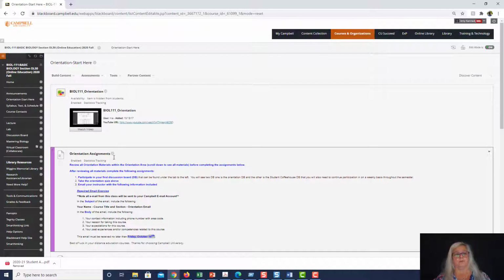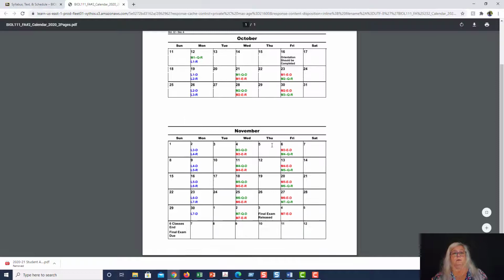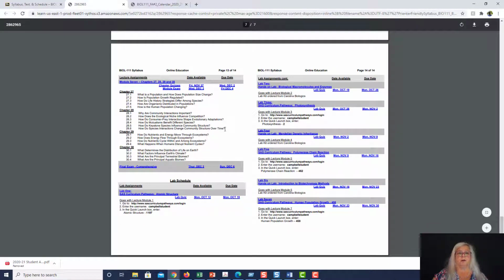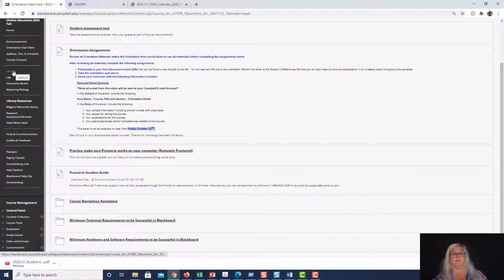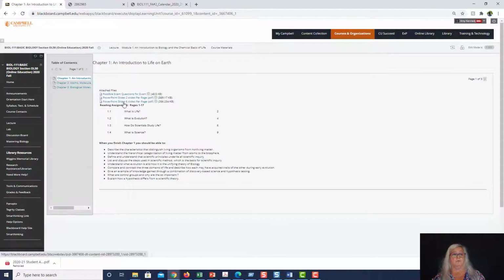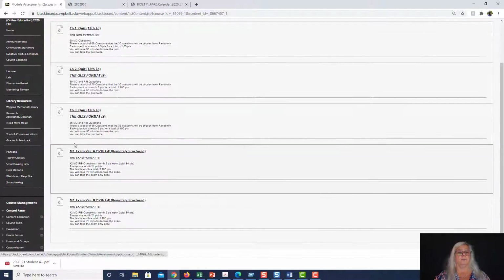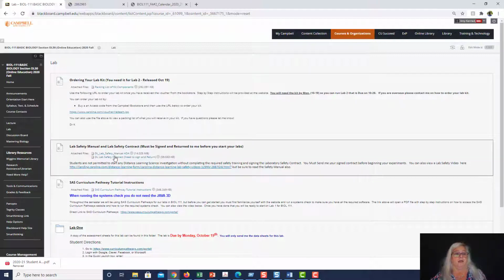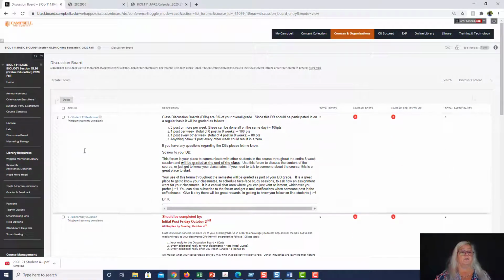BIOL111_Orientation Video FA20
Video on how to navigate the corse